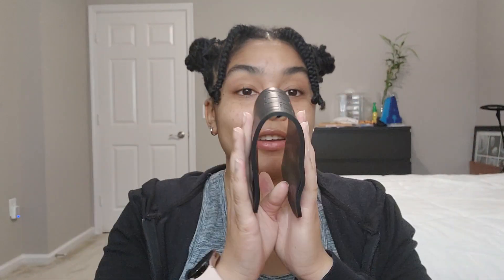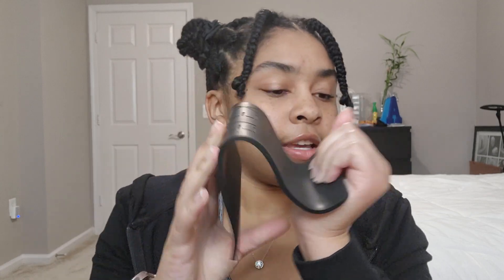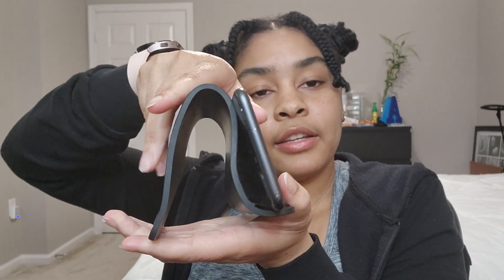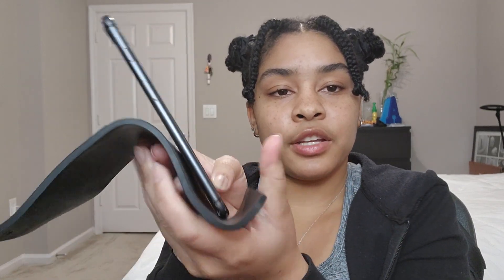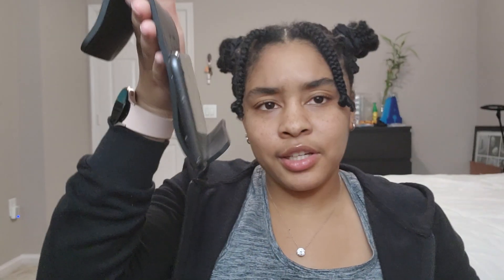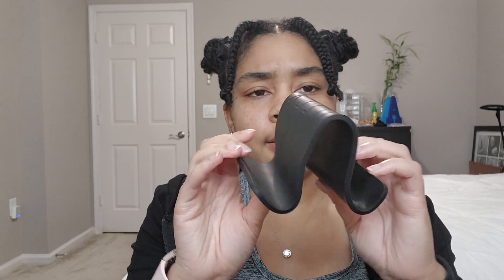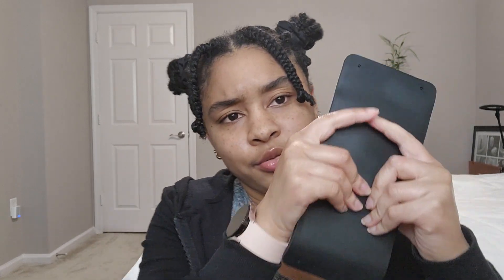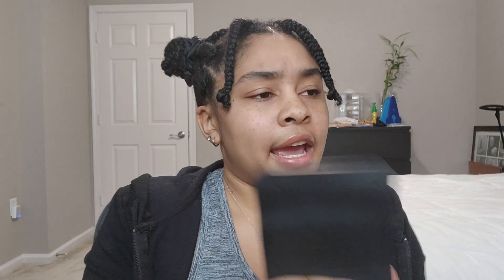iFLEX Mini Flexible Phone Holder Review 📞📱🤳🏽📶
This is the phone stand to end all phone stands. It's flexible, so you can adjust it however you need to, you can lay your phone on it horizontally and vertically, and you can even use it to hang your phone up! It slims down to nothing for easy transportation, and it's easy to clean!